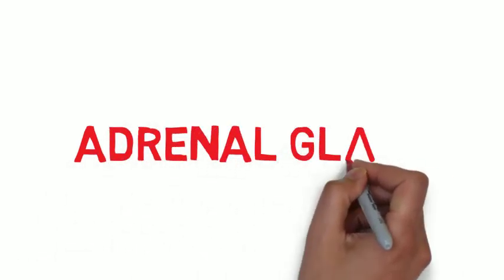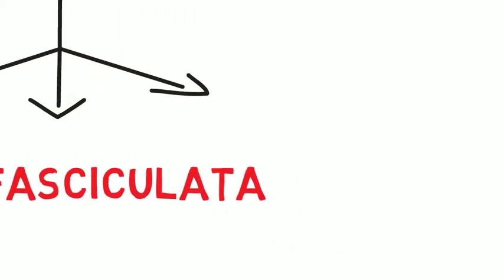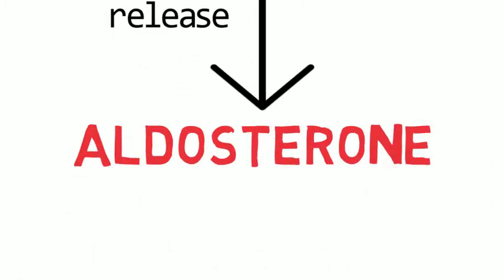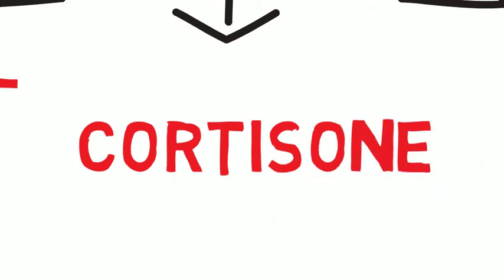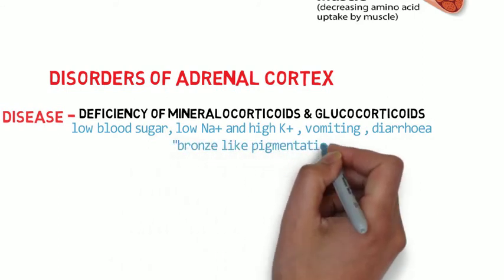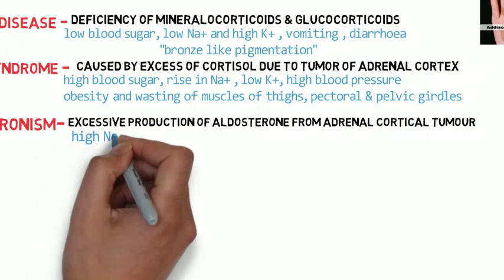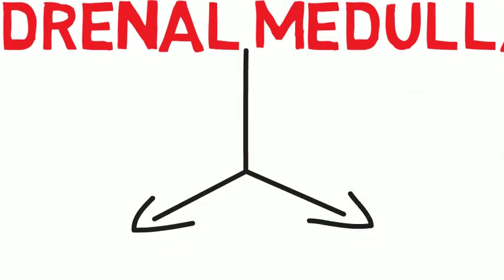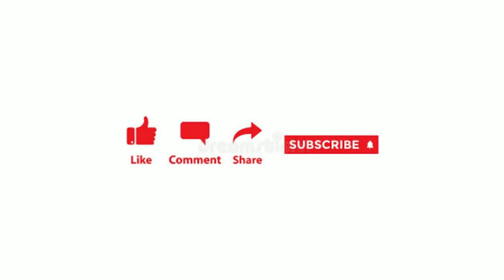Endocrine system, ADRENAL GLAND and its DISORDERS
the video tells you the details of the adrenal gland its major functions, parts, and disorders.
also, I come up with short videos on my Instagram page @glam_science_